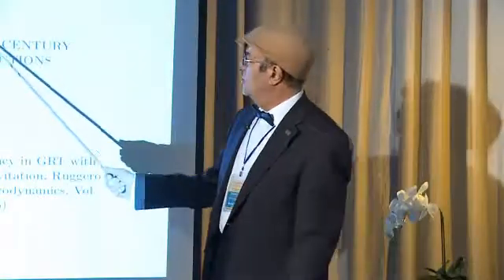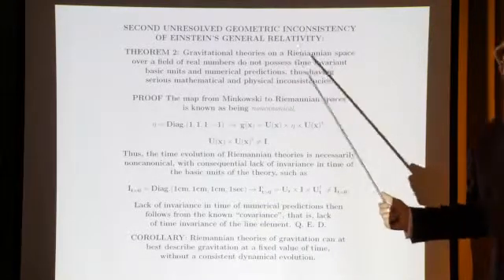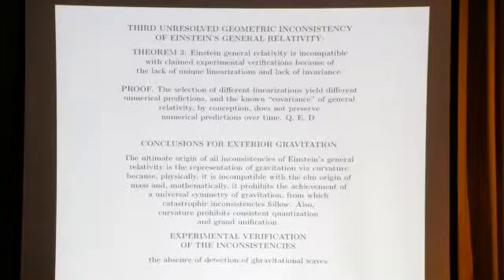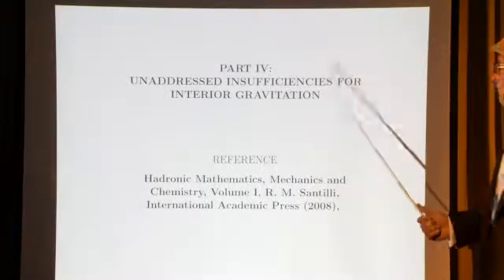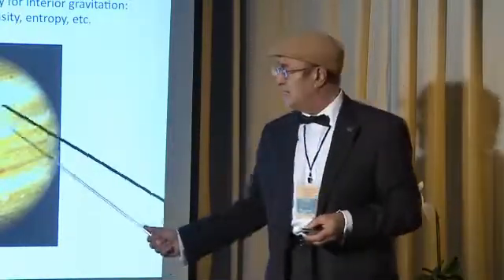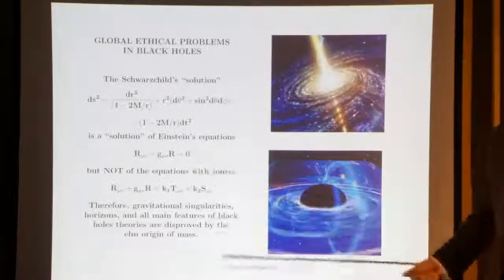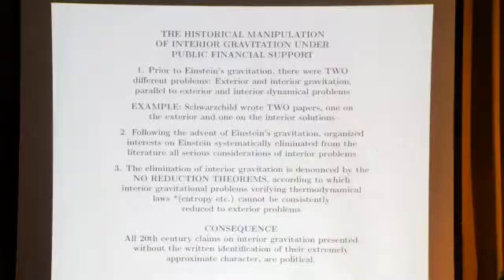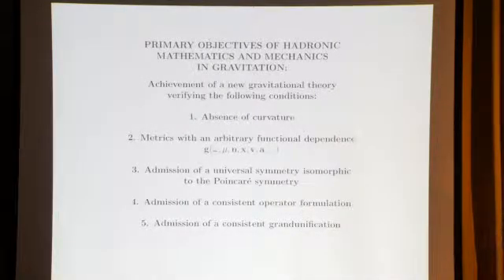Limitations of General Relativity by Professor Ruggero M. Santilli - Part 3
World Lecture Series presents: Limitations of General Relativity by Professor Ruggero M. Santilli - Part 3